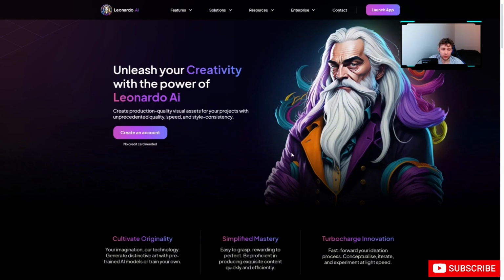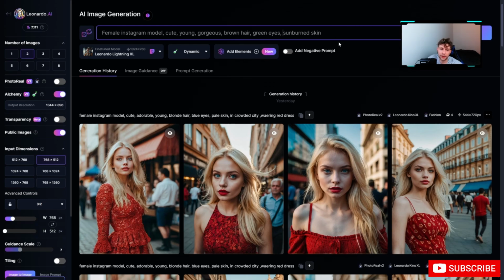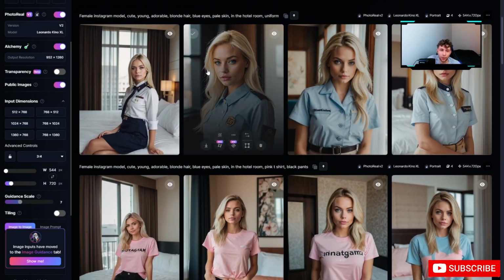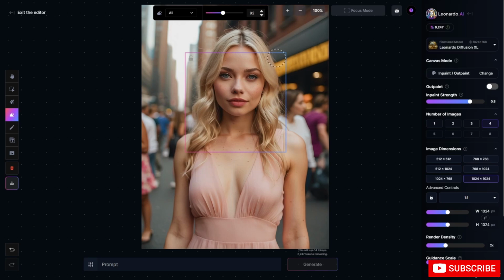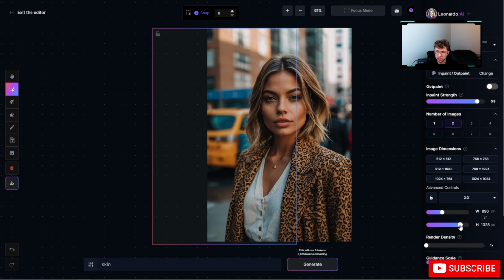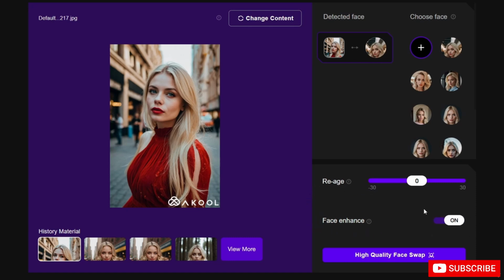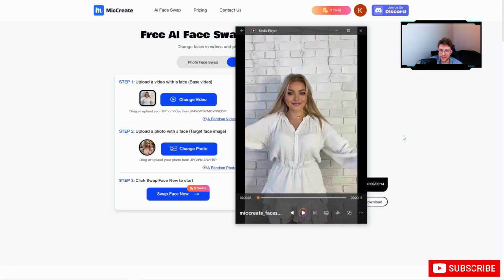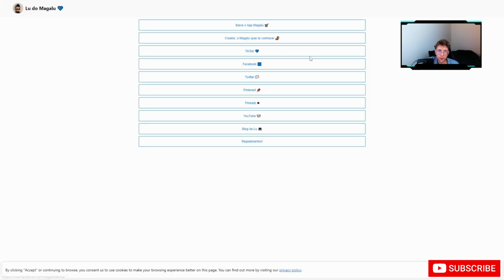Make MONEY With Your OWN AI Influencer Model in 2025?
Unlock The Power Of AI Influencers: Learn Strategies to Earn Money, Discover Leonardo AI, Create Engaging AI Videos

🚀 Getting Started
00:00:00 - Let's Begin!
00:04:46 - Course Setup: Join Our Free Student Community
00:05:11 - Do AI Influencers Successful?
00:10:43 - Discover Why Creating AI Influencer Is Good Business
00:14:05 - Let's Explore Which One AI Influencer You Should Create

🎨 Creating Your AI Influencer
00:19:50 - Let's Start Creating & Set Up An Account ( Important )
00:29:15 - Pick The Best Dimension For Your AI Influencer
00:34:24 - Discover PROVEN Formula To Create The Best AI Influencers
00:44:00 - Explore Crucial Option
00:47:07 - Create Consistent Images Based On Our AI Influencer
00:54:33 - EXERCISE: Let's Create From Start To Finish Our AI Model!

✍️ Editing & Refining Your Model
01:05:03 - Edit AI Influencers Preview
01:05:55 - Let's Discover How To Edit Clothes
01:18:52 - Upscale Your Images With This One Simple Tool ( Powerful )
01:27:03 - Free Upscaler To Work With
01:28:16 - Exercise: Refine Your Knowledge

🔄 Advanced Face Swapping Techniques
01:35:27 - NEW: Recent & Most Powerful Face Fusion Version
01:38:18 - Let's Swap The Faces Between Our Characters!
01:45:40 - Google Colab - Common Problem
01:50:11 - Use Another One Tool To Sucessfuly Swap The Faces
01:55:51 - Explore High-Quality Face Swapping Software
01:59:47 - Exercise: Swap Faces Between Characters
02:04:13 - NEW: Describe Feature
02:05:24 - NEW: Discover Leonardo Phoenix

🎥 Creating AI-Powered Videos
02:08:50 - Create AI-Powered Videos Preview
02:09:26 - Explore a Few Methods For Getting Your Videos To Edit
02:13:29 - Let's Generate The First Video Content
02:19:54 - Miocreate: Powerful Software To Generate Videos

📈 Publishing, Growth & Monetization
02:22:14 - Where Exactly Should We Publish Our AI Influencer?
02:27:13 - The BEST Strategy For Your Success ( Important )
02:37:45 - Do This Simple Thing To Get More Traffic ( Even At The Begin )
02:40:49 - Section Preview
02:41:23 - Successfully Analyze Your Competition
02:47:23 - Discover The Best Way At The Begin To Monetize Your AI Influencer
02:50:48 - Explore Affiliate Marketing
02:55:44 - Sell Your Products

🎉 Conclusion
02:57:53 - Congratulations
03:00:44 - Bonus Lecture

Discover the future of influencer marketing and learn how to create your own AI influencer model to generate passive income in 2025. This video explores the possibilities of making money with AI technology and provides insights into the world of artificial intelligence and its applications in the influencer marketing space. Find out how you can stay ahead of the curve and capitalize on this emerging trend to increase your online earnings. Whether you're a marketer, entrepreneur, or simply looking for new ways to monetize your online presence, this video is for you. Get ready to unlock the potential of AI influencer models and take your online business to the next level.